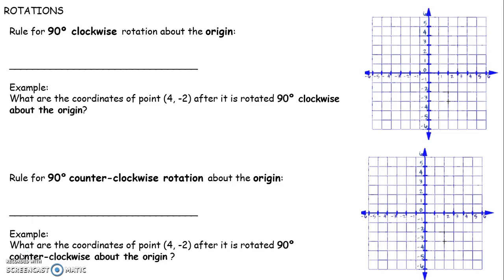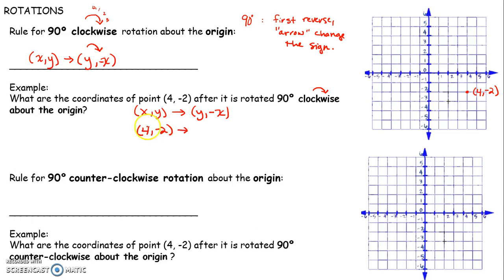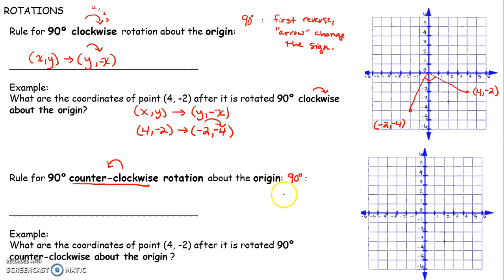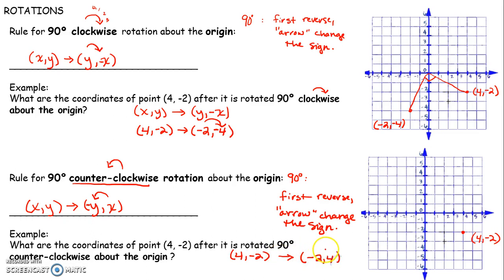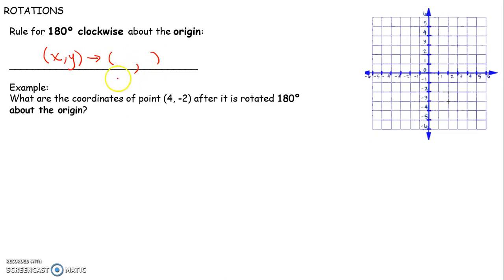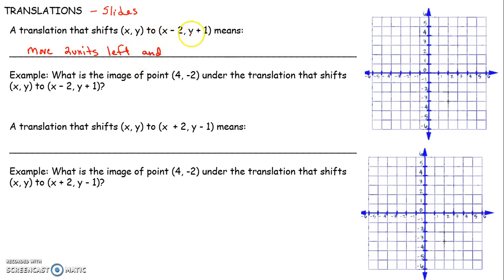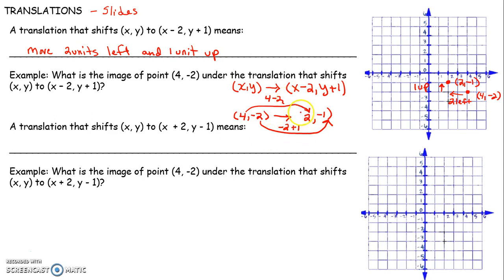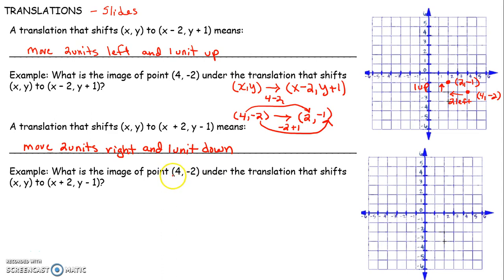Rotations and Translations Review for Transformation Test